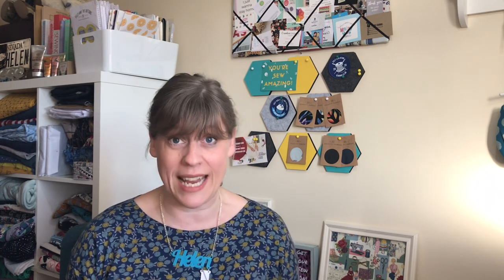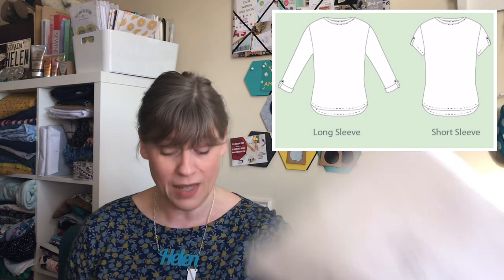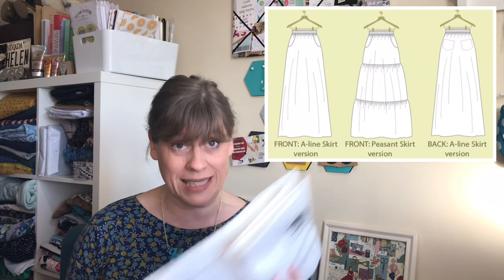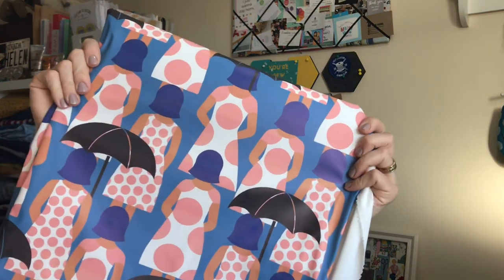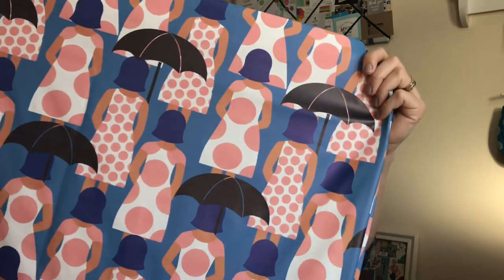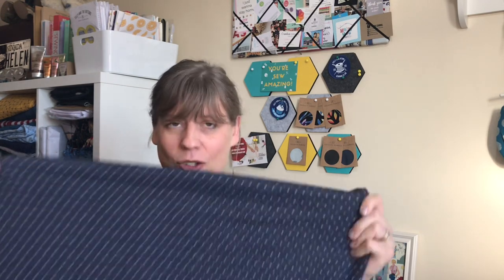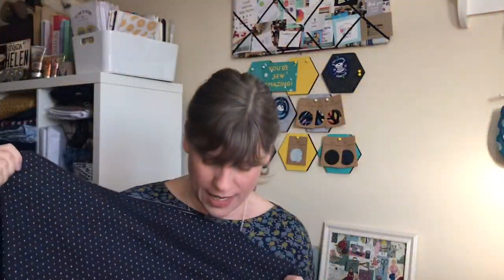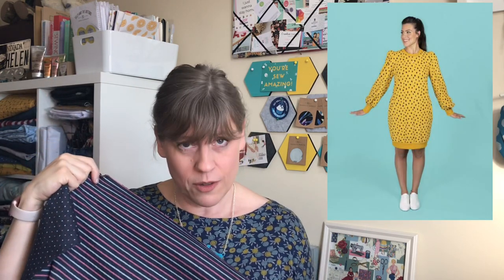Friday Sews (26th Feb) - Patterns & FABRICS!!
Well another Friday has come around so here is my ‘Friday sews’ video, please enjoy!

I will list below the details of anything or anyone that I talked about in this video so you can check them out for yourself.

Patterns:

Agnes
Billie
Bobbie

Fellow YouTubers:
Michelle - Sewing Bunny
Liz -  The Baker that sews
Tamlyn - Sewn on the Tyne
Jess - So what if I see

xxstitchriprepeatxx

Helen xXx